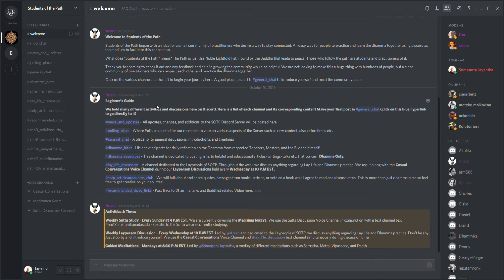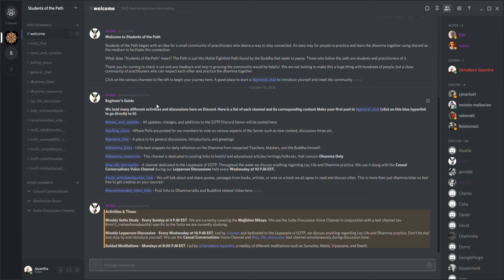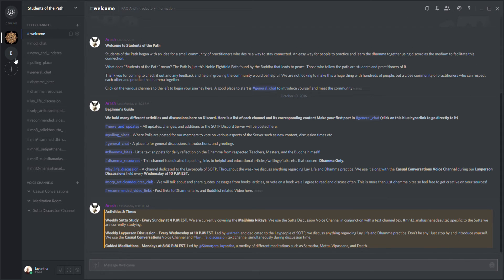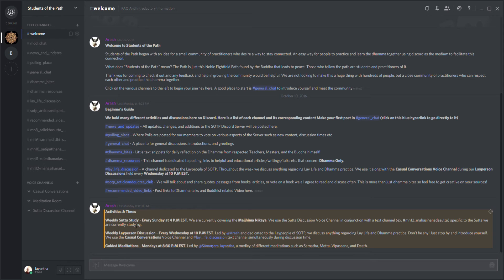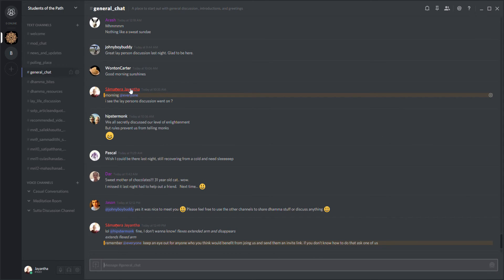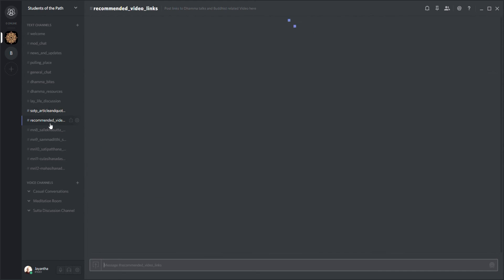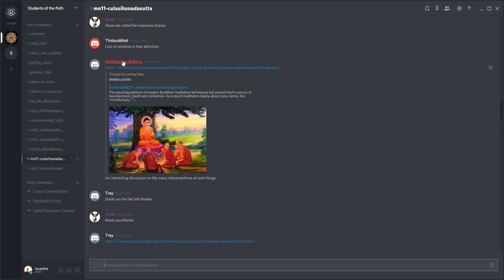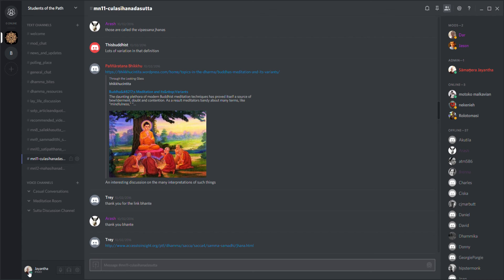Students of the Path(MaggaSekha) on Discord : Online Sangha for a Modern World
An overview of the Students of the Path Sangha on Discord, featuring a close and active community of monastics and lay practitioners who come together both on voice and text to read the suttas, have dhamma discussions, and meditate.